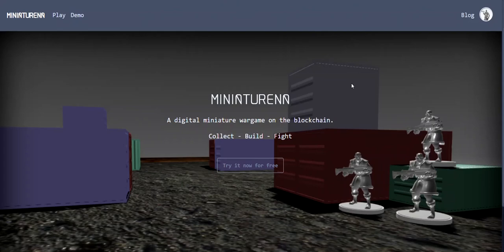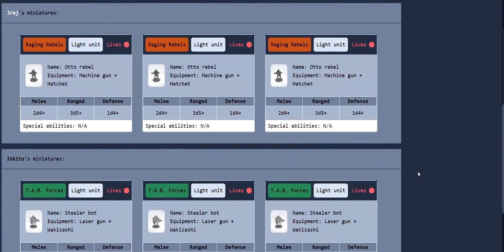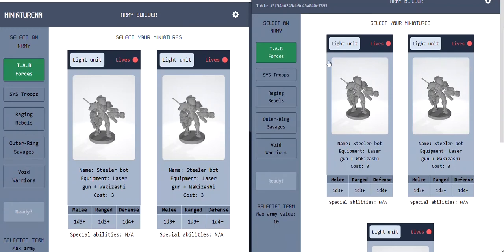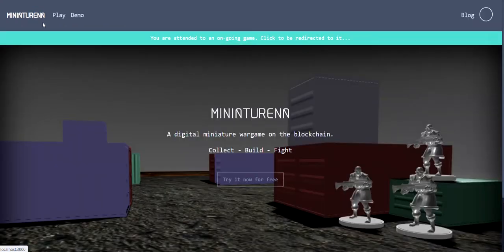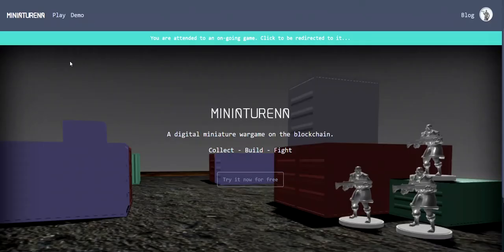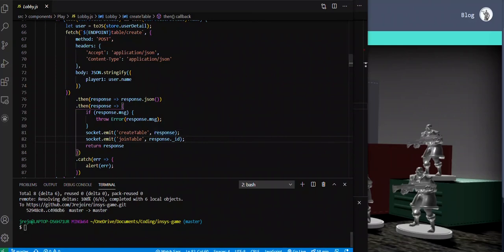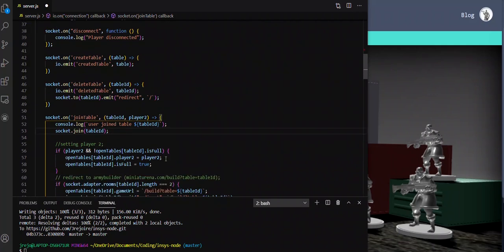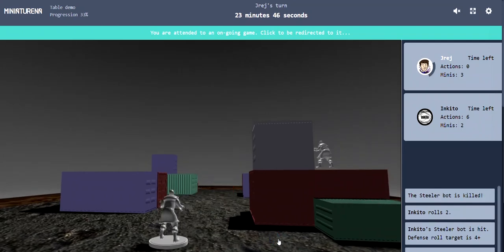JavaScript Game Devlog #3 - Let's make a multiplayer lobby with Socket.IO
Third video presenting the new features of the project now called Miniaturena, a digital miniature wargame built in JavaScript with the BabylonJS game engine. I go in depth about Socket.IO, a real time engine that allowed me to create the multiplayer lobby and miniature selection.

New features:
- Multiplayer lobby
- Miniature selection

Here is the source code for the project if your a developer yourself:

Please share your feedback on the project!
Any ideas for miniatures, maps or mechanics are welcome. ;-)

Jrej